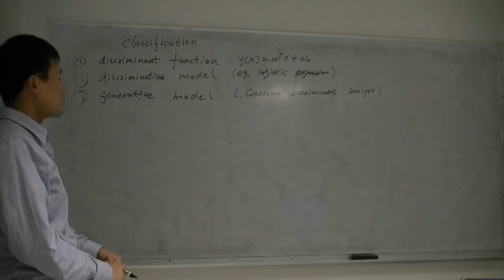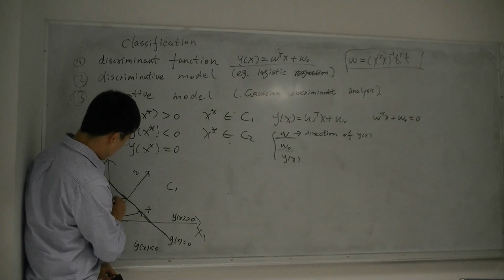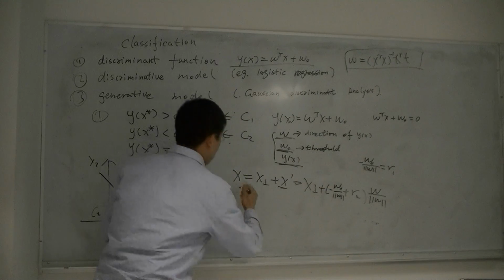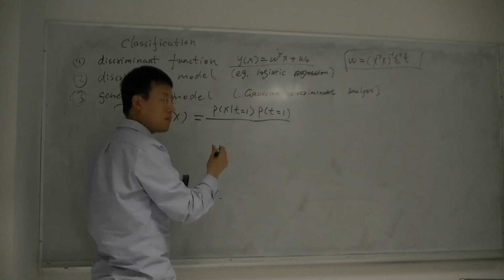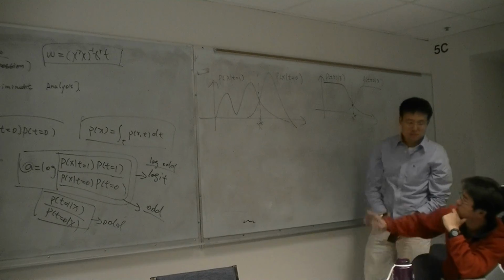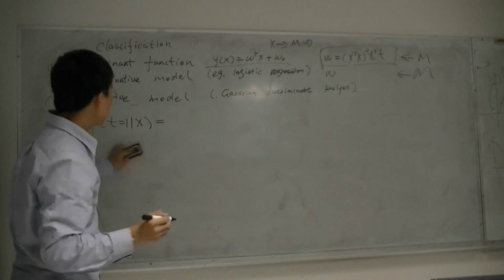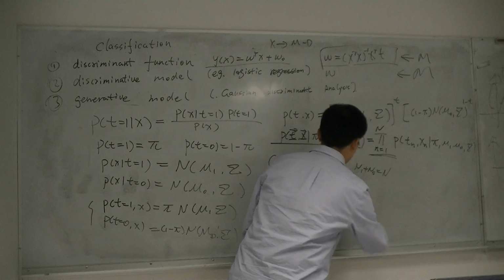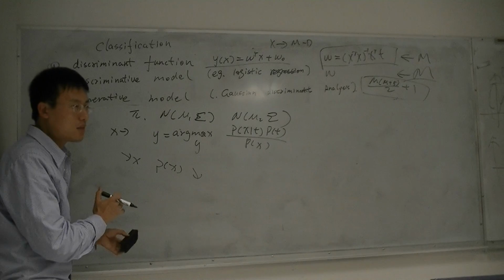Generative Model for Classification